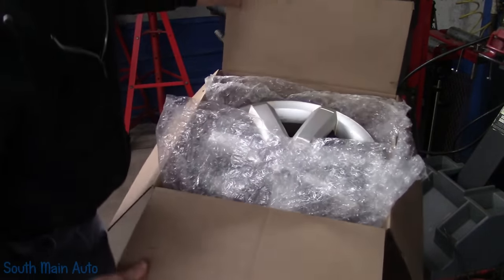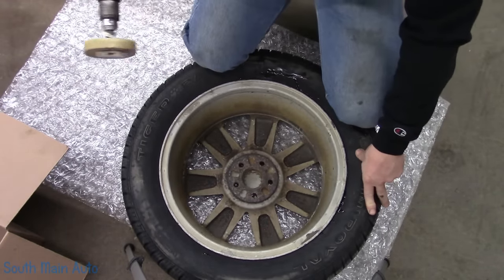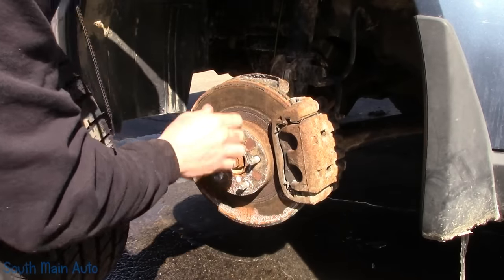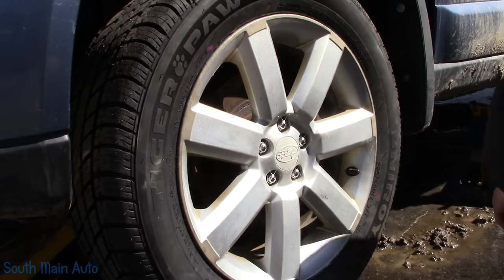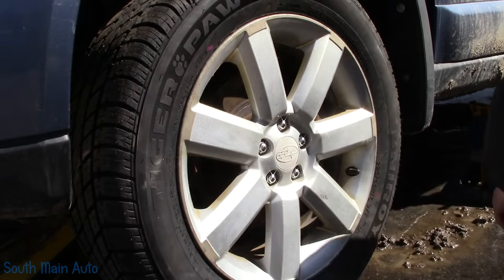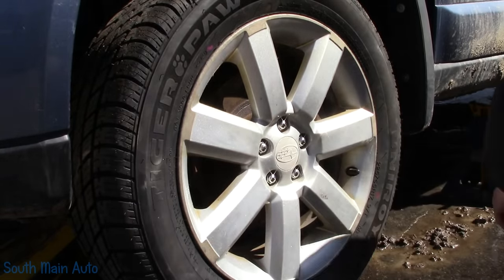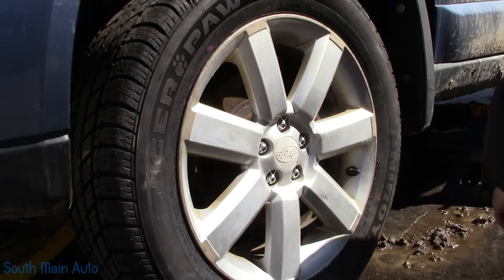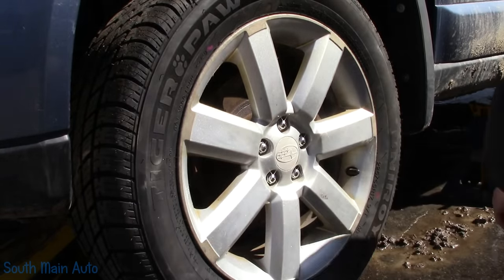Subaru Lost A Wheel On The Highway!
In this video I help out a guy who just got tires put on at another shop. Shortly after that he was driving down the highway and the front wheel fell off! The damage wasn't to bad and it could have been a whole lot worse. -Enjoy!

The South Main Auto Amazon Store:

Just ship it here:

47 S. Main St